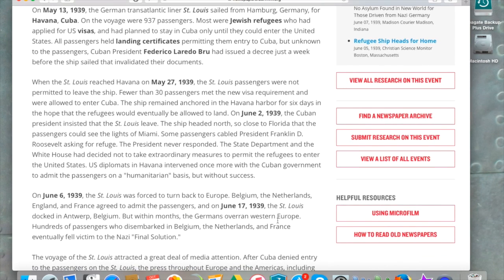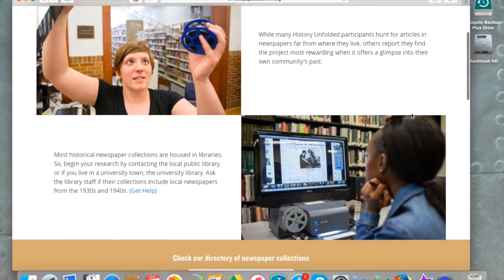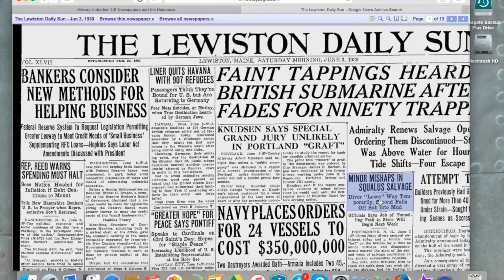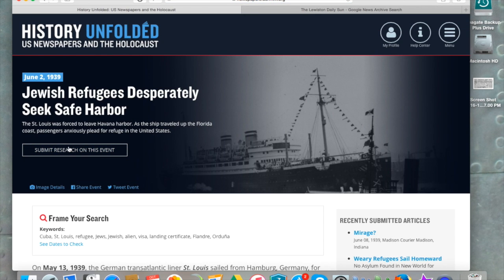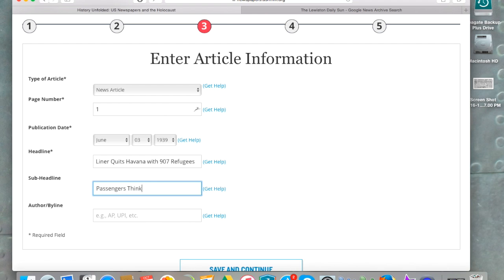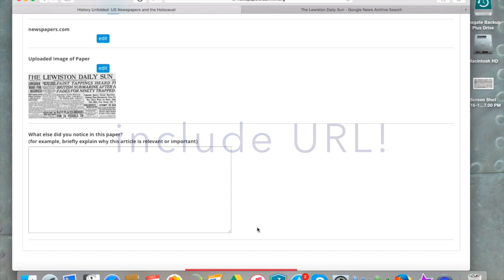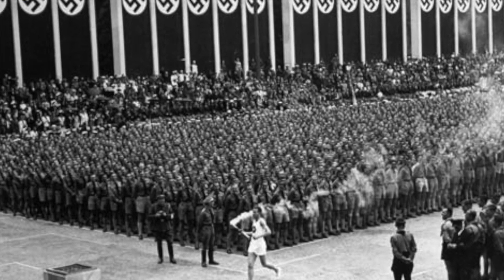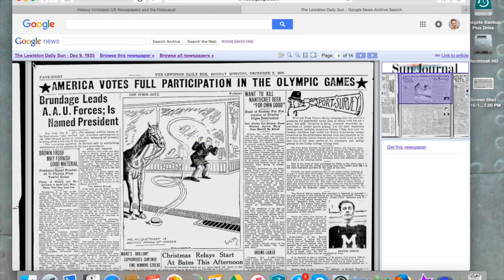How to Upload Articles to History Unfolded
This video is about How to Upload Articles to History Unfolded